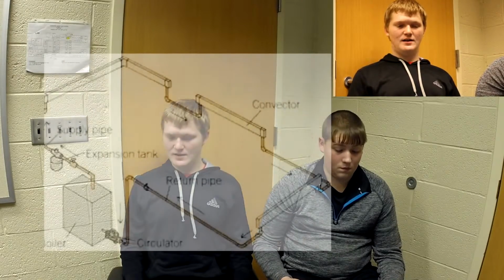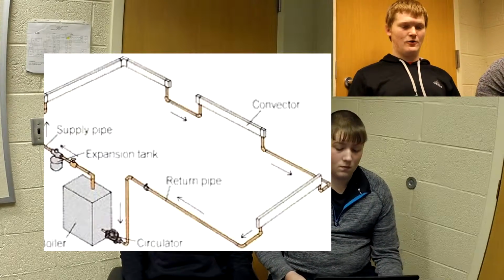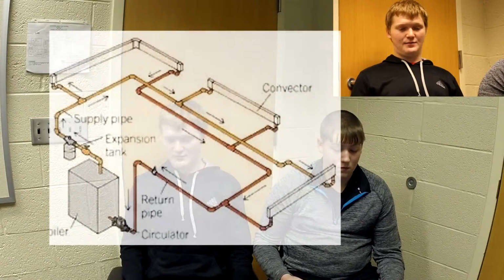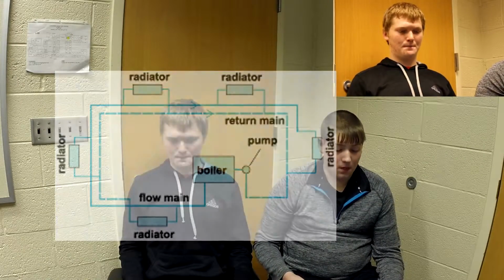Physics Heat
Heat project on Hydronics